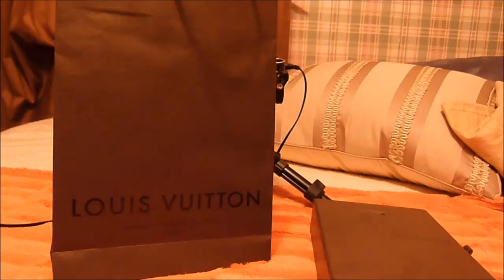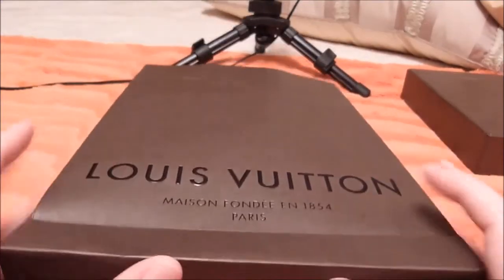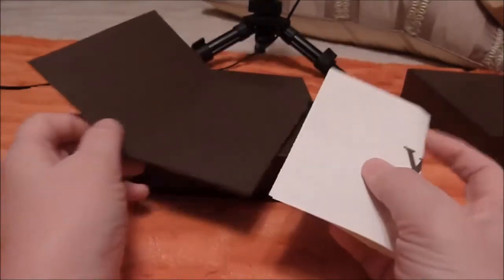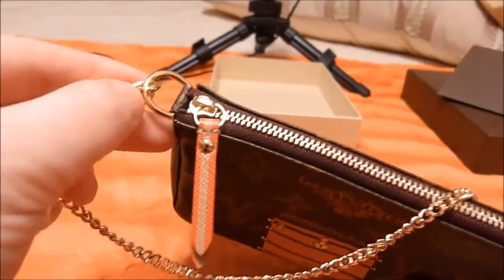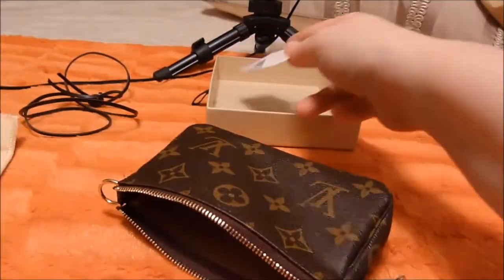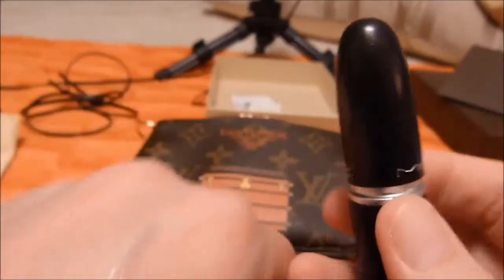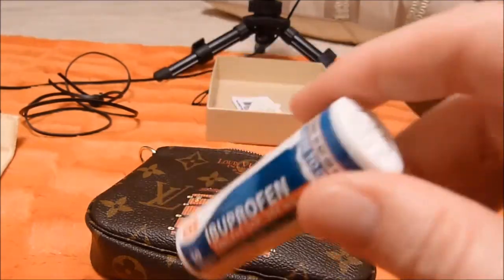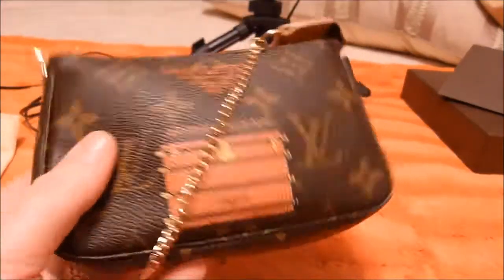ASMR Soft Spoken - Louis Vuitton Mini Pochette Reveal - Trunks & Locks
My birthday is this month and I decided to treat myself to a few gifts from Louis Vuitton, one is from the boutique and one is from Ebay. I was going to put it up as one looooong video, but the volume levels are a bit different in the two sections (part 2 is louder) so I decided to upload into two parts.

In part 1, I'm unboxing a mini pochette from the LV boutique, so I've also include a "what's in my purse" segment. In the next video I will be unboxing an LV agenda and filling it with a calendar refill.

I hope you find this soothing and ASMR-inducing!

Yes, I am making new videos! Please watch my latest: "Wreck this Journal with Me | Episode 1 | ASMR"